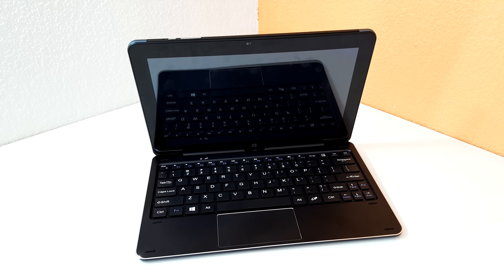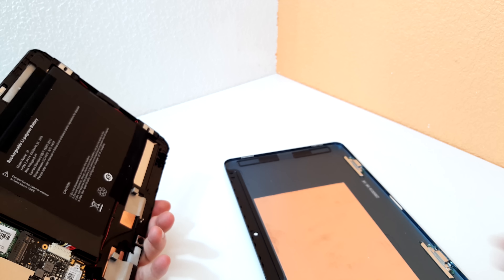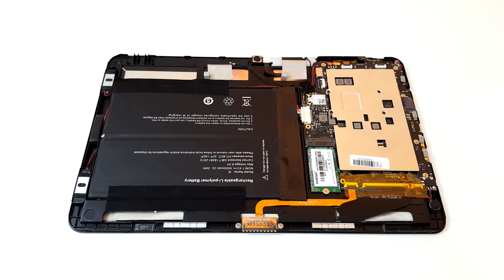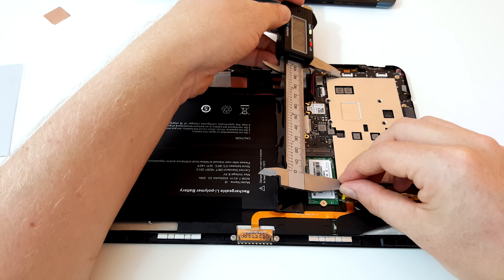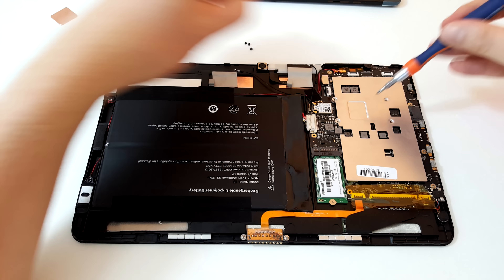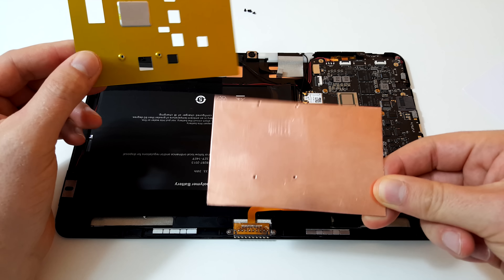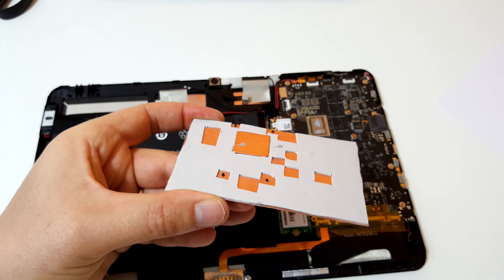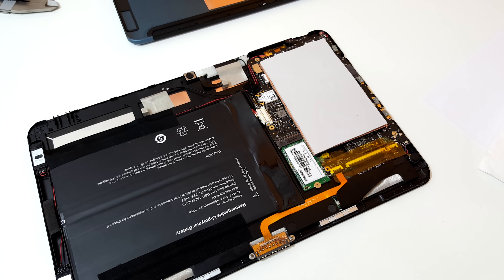Cube i7 Book Internals, Thermal Mod Ideas & Results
Improves max temps by up to 25 degrees & increased performance.

*if you plan on getting the best gaming performance, DOUBLE FPS in some games, add 3 watts to the power limits with XTU and watch the GPU clock and hold 799 Mhz instead of 499Mhz.

*Please do this mod at your own risk, you can seriously kill your tablet if you do this wrong and you will loose your warranty once opened.